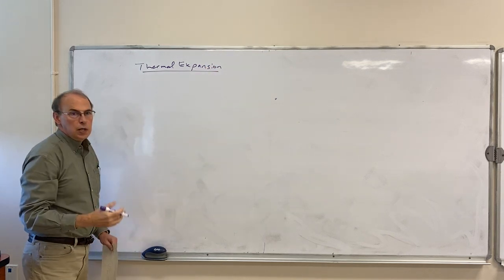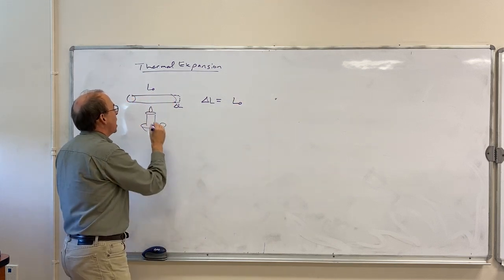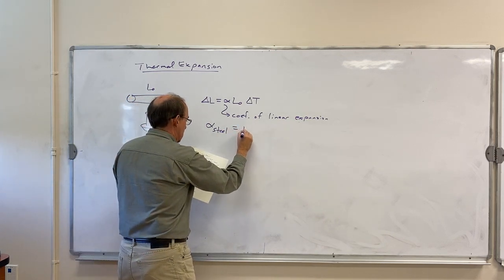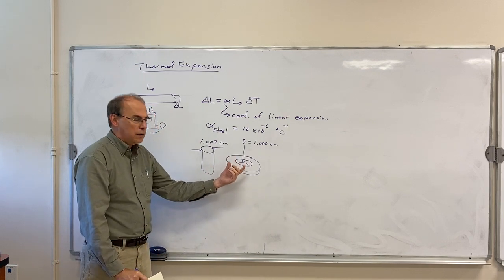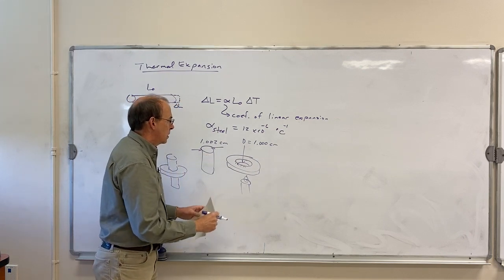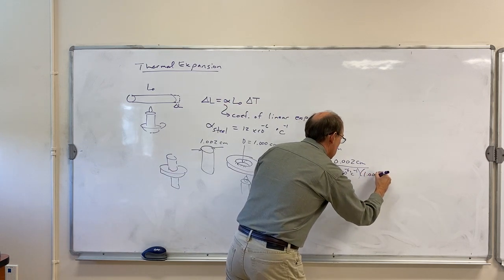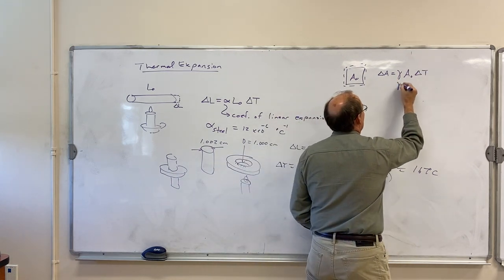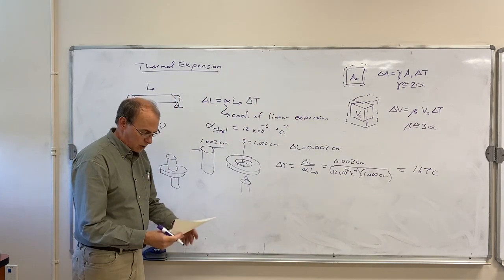Thermal Expansion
Introduction to Thermal Expansion for an introductory physics class.